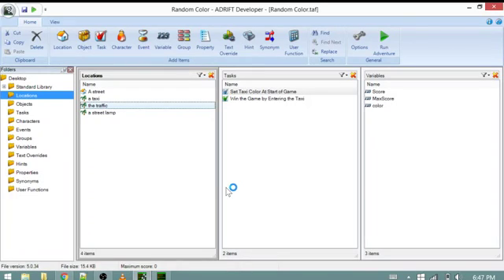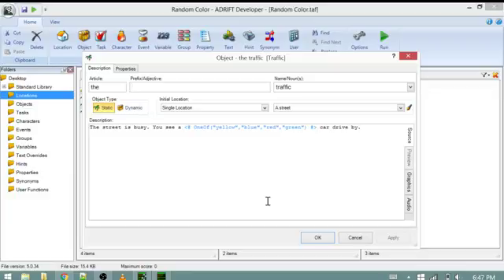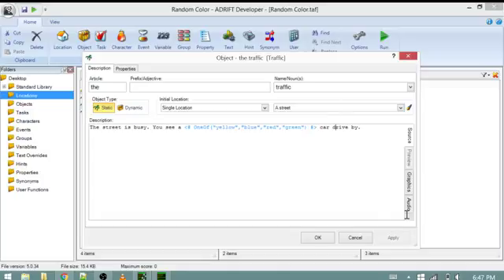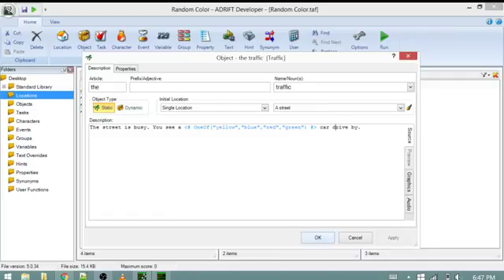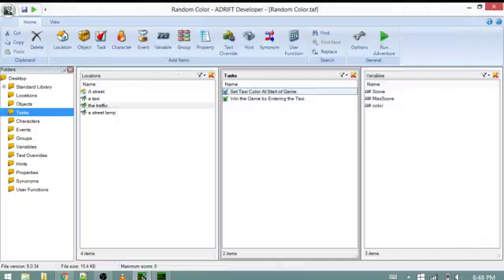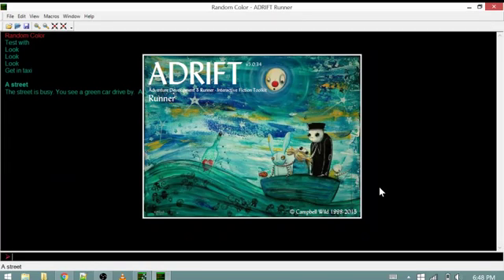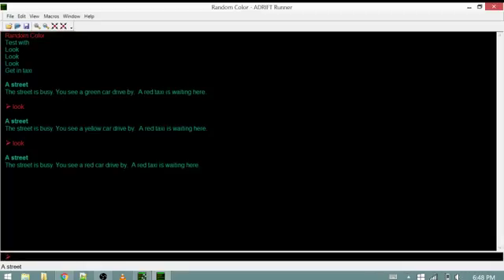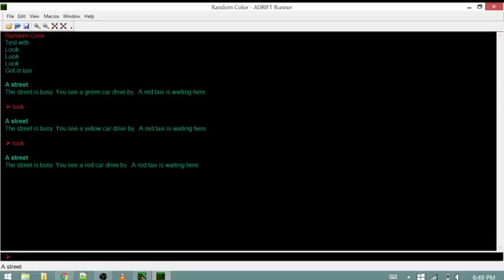Making descriptions that vary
This video shows a way to use the OneOf expression to vary parts of your text descriptions randomly. The sample file I used in the video is available over at the forum at the following